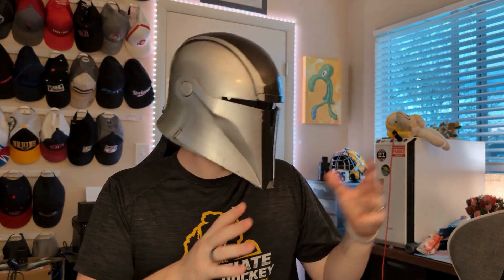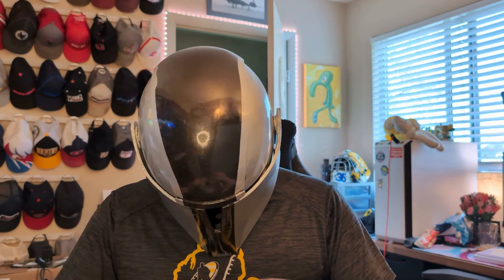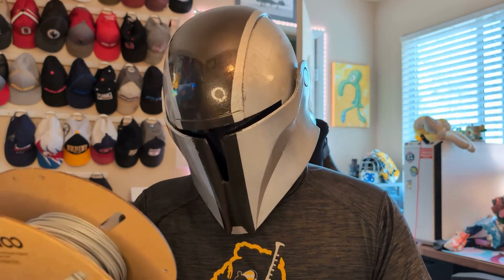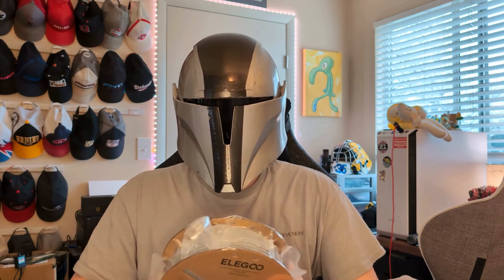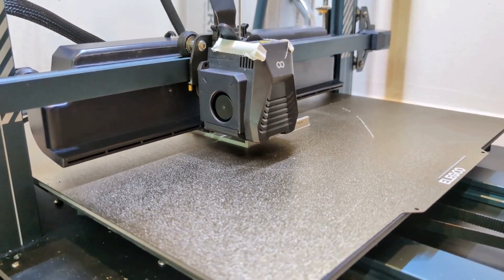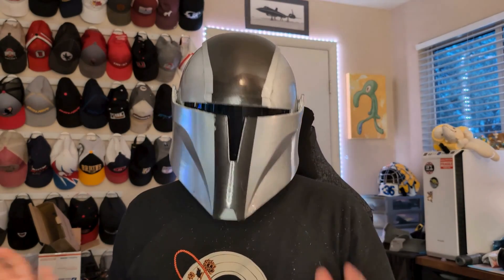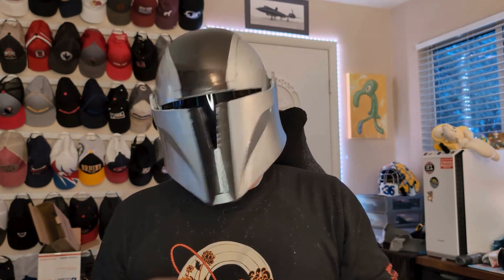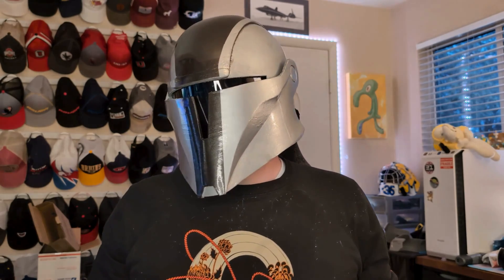We tested EVERY version of ELEGOO PLA Filament!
Today we got ONE OF EACH of Elegoo's variety of PLA filaments and put them to the test! Which prints the best, holds the most detail, and is the most worth YOUR money??? Let's find out!